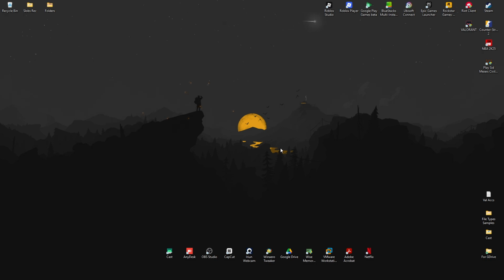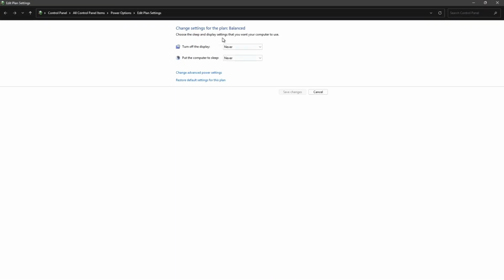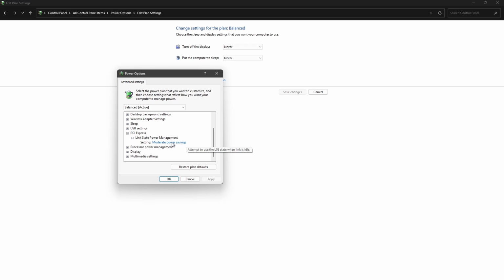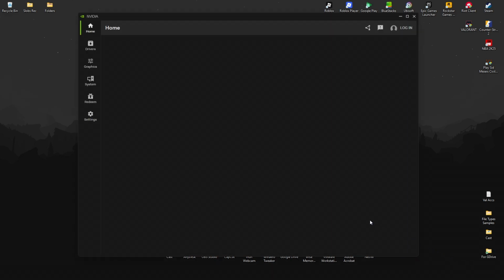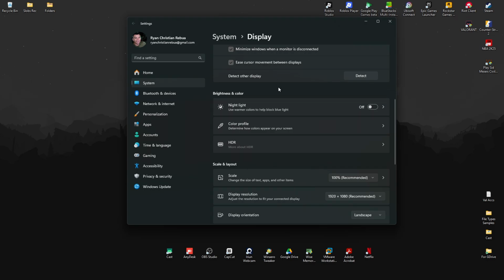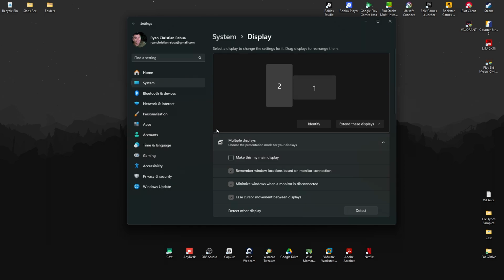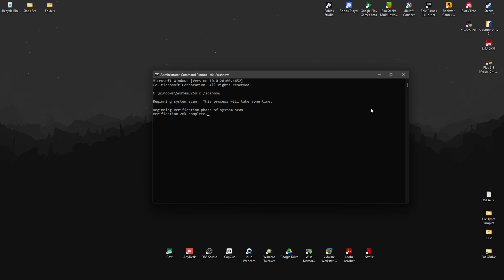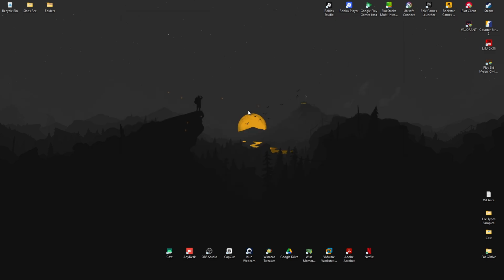How To Fix Screen Goes Black Randomly On Windows 11 PC (Quick Guide 2026)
In this video, I will show you how to fix the issue where your screen goes black randomly on Windows 11. If your display suddenly shuts off during use, this step-by-step guide is for you. I’ll walk you through driver fixes, display settings, sleep mode tweaks, and hardware checks to resolve the problem. These solutions are ideal for anyone who wants a stable and uninterrupted Windows experience.